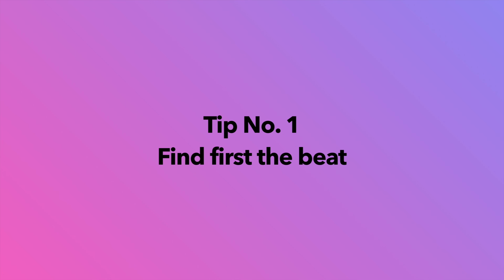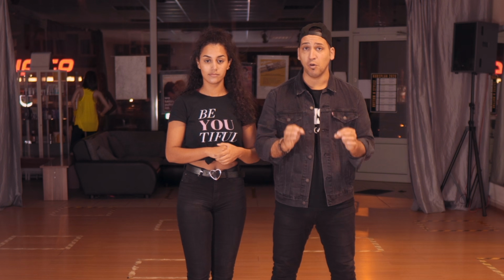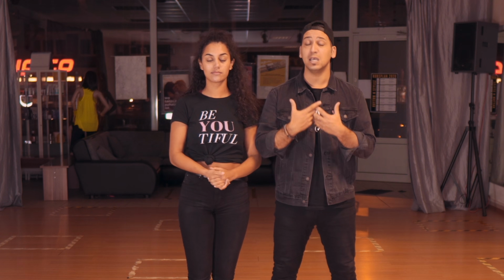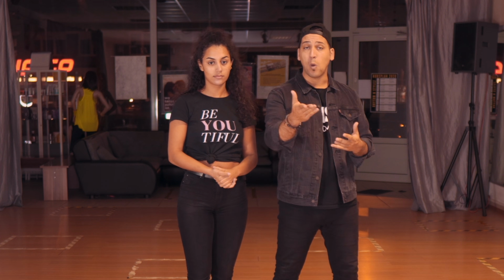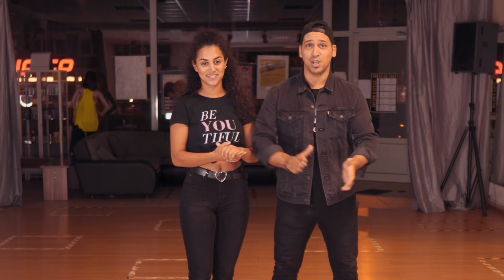How to Find the Beat in Salsa Music [4 TIPS FOR SALSA BEGINNERS]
In this Video we give you 4 Tips how to find the beat and also how to find the one in Salsa Music.

Tip No. 1:
Before finding the one of the Music, try to find the Beat instead
First of all,  Salsa Dancers should know that the Beat of Salsa is 4/4. That's very convenient for us since of 90% of the Pop Songs got the same Beat.

Tip No. 2:  Focus and understanding the structure of the Salsa Song.
Find the Highlights of the Music. A really great tip is to understand the Beat Signature of the Music.
In our online classes we got a really good demonstration for it!
If you listen to the Salsa Music properly you will realize that after after 4 x 8 counts something change: For example, more instruments / less instruments, the Singer starts / stops singing, big break, Refrain  / Chorus is ending etc.

Tip No. 3: Listen to 1 Song over and over again.
If you already found one Song easy to understand the Beat or even the One try to listen to it over over again. Once you catch up to find the one, you can start finding other Songs. After Time you will realize that the structure of Salsa Music is quite similar.
This Salsa Song "Abre que voy" is quite easy to understand the beat, melody and for many people also finding the one.

Tip No. 4
Check our MySalsaHome Online Classes.
We have produced an exclusive Musicality Class: How To Find the One!

0:00 Intro
0:38 Tip No. 1: Find first the Beat, not the One
2:00 Tip No. 2: Understand the Structure of the Song
3:10 Tip No. 3: Listen to 1 easy Song first
5:08 Tip No. 4: Take MySalsaHome classes

Learn Salsa online and a become a Member of MySalsaHome ❤️
► Every week new classes
► Video Analyse
► New choreographies
► Personal dance coaching
► Cancel any time